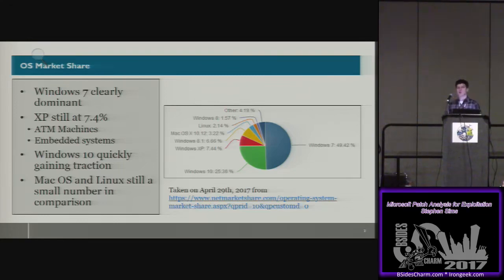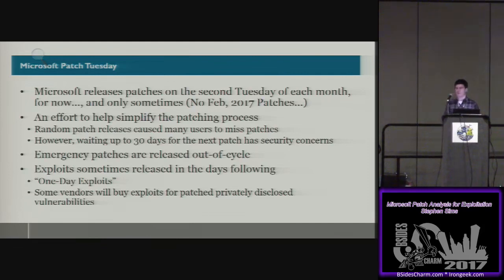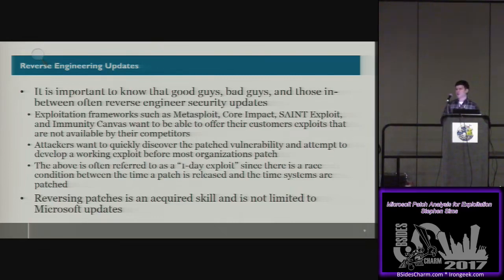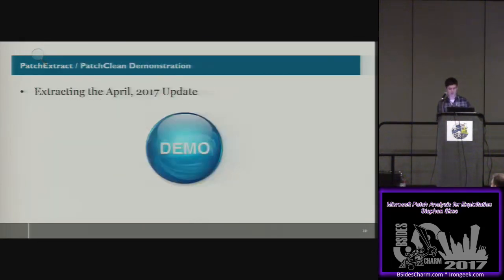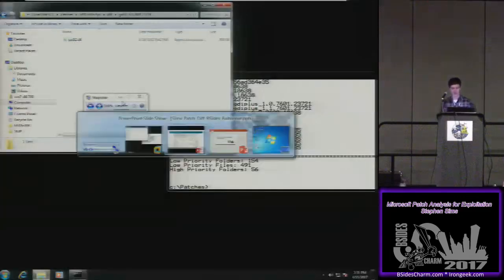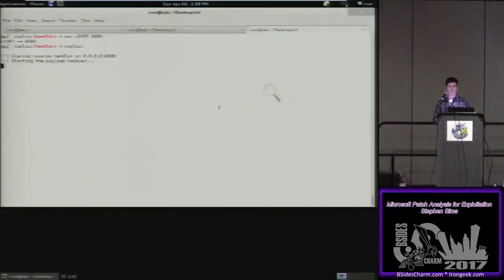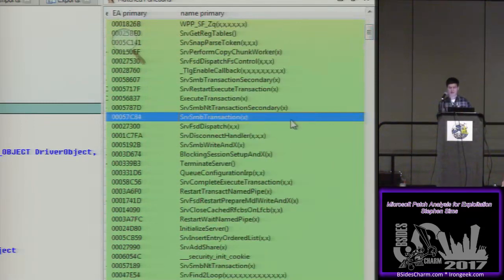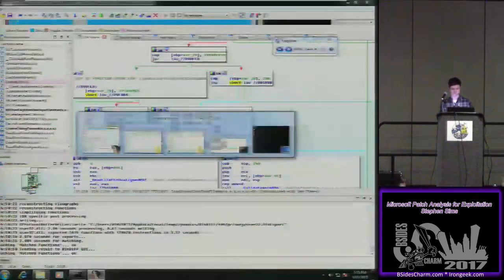BSidesCharm 2017 T111 Microsoft Patch Analysis for Exploitation Stephen Sims.mp4